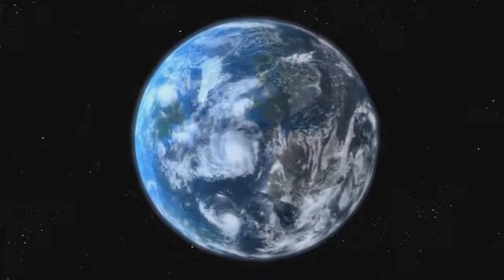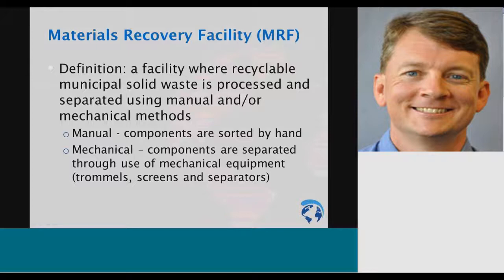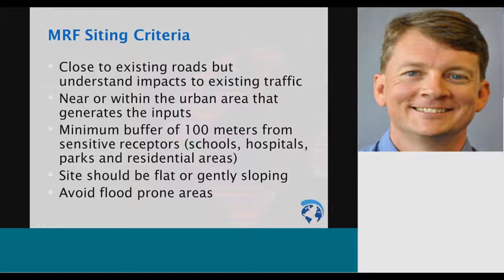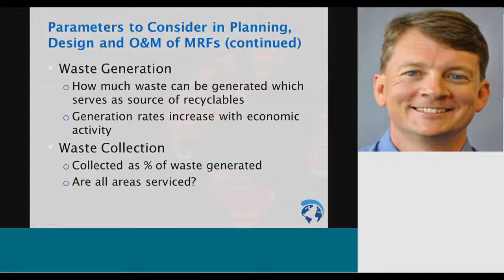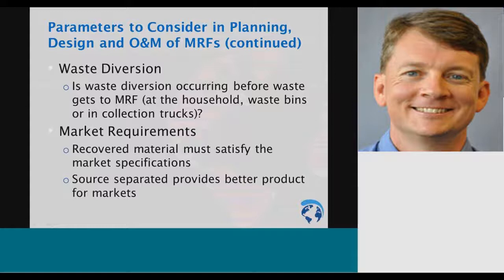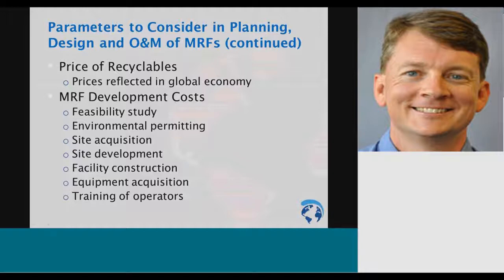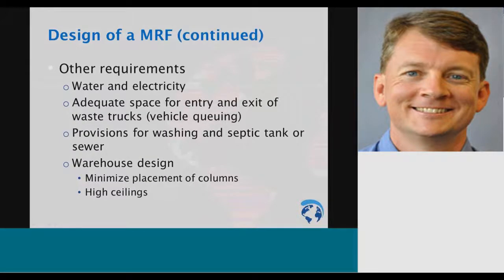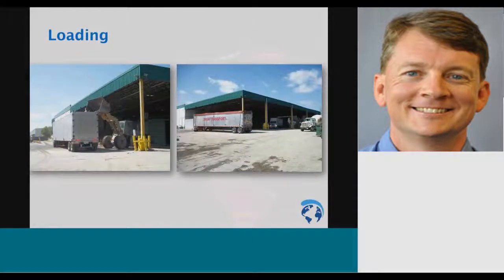Webinar: Setting up of Material Recovery Facilities (Waste)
One of the responsibilities of the Urban Local Bodies in India, as highlighted by SWM Rules 2016 is setting up of materials recovery facility (MRF) or sufficient space for sorting of recyclable materials to enable informal or authorized waste pickers and waste collectors to separate recyclables from the waste and provide easy access to waste pickers and recyclers for collection of segregated recyclable waste such as paper, plastic, metal, glass, textile from the source of generation or from material recovery facilities.

Learning Outcomes:
- Handling capacity of the MRF keeping in mind the waste generated and its characteristics
- Siting criteria for setting up MRFs
- Understanding the economics of MRF.